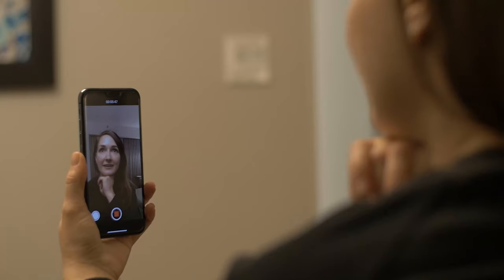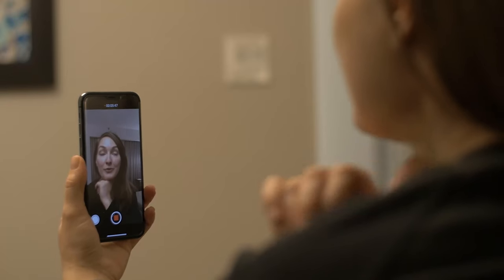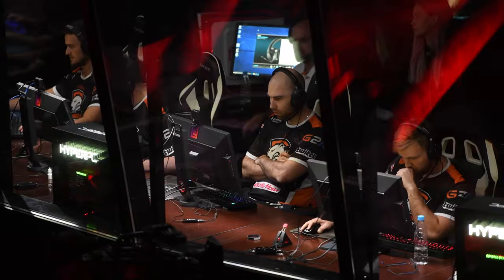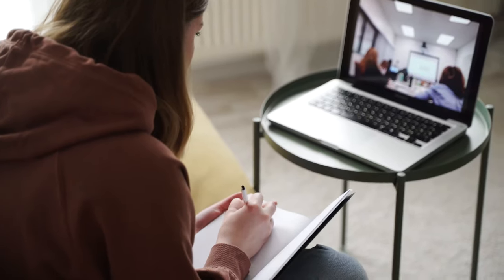YouTube Structure - Why YouTube Videos Fail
If you're not getting views on your videos, if you're not converting subscribers, if your average view duration is low it's incredibly frustrating and even makes you think that your work is no good. In reality, you're probably just missing a few key elements or you're putting them in the wrong place.

Listen to the Biggest Mistakes playlist at Work

You’re Watching Owen Video - where you'll learn the structure and the formula for producing an Authoritative YouTube Channel.